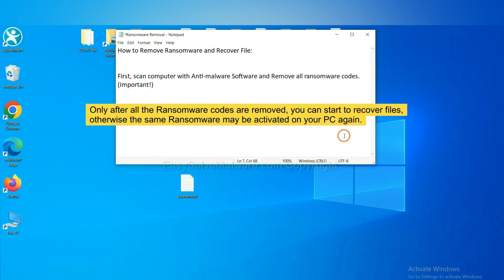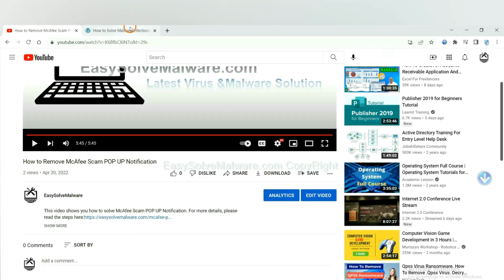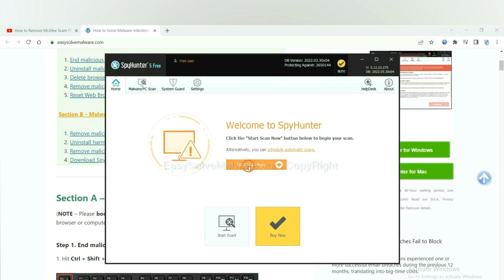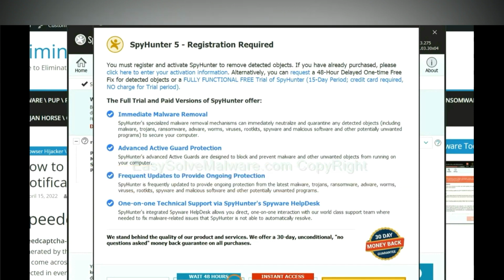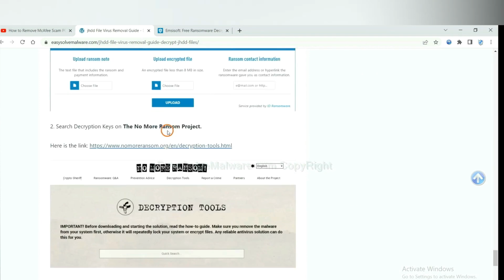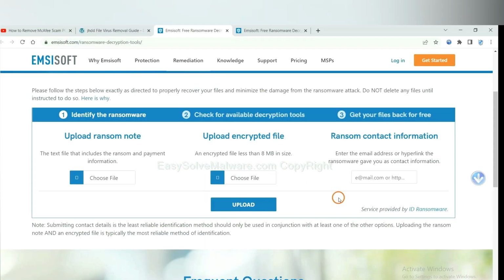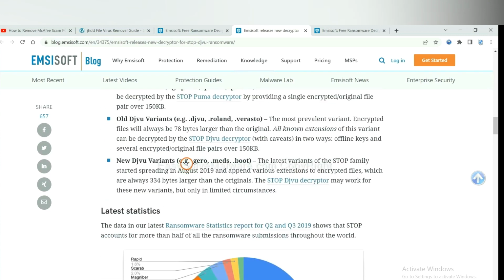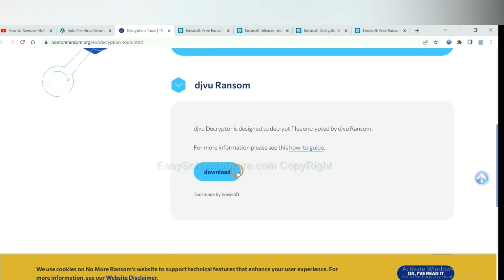WISZ Ransomware (.wisz Files) – How to Remove WISZ Extension Virus + Decrypt .wisz Files?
This video shows you how to remove WISZ Ransomware.